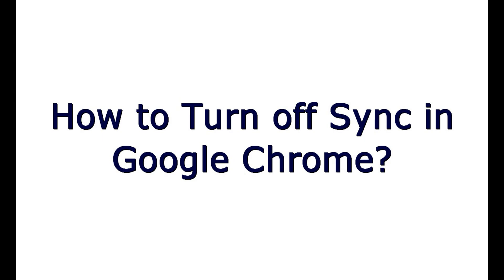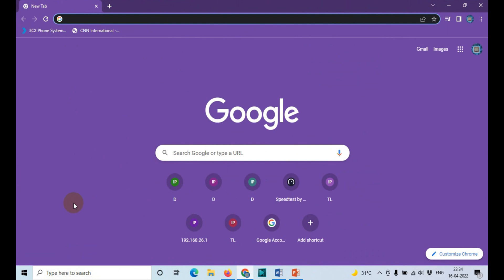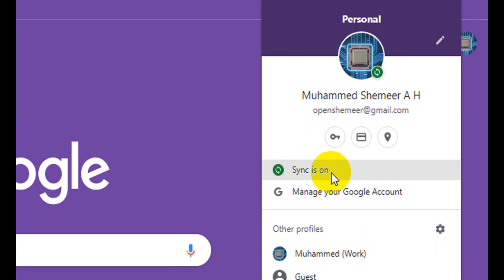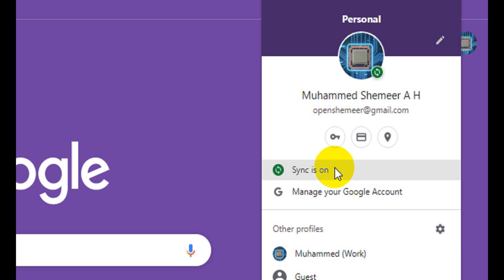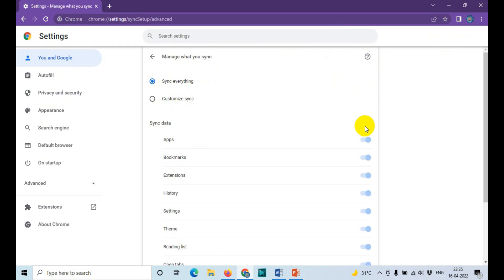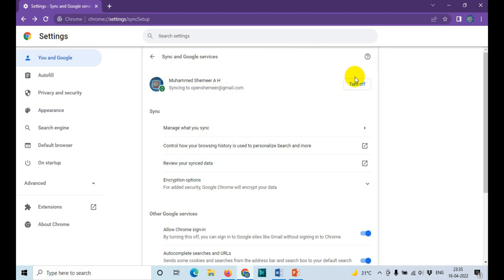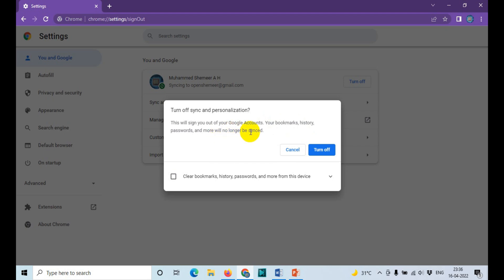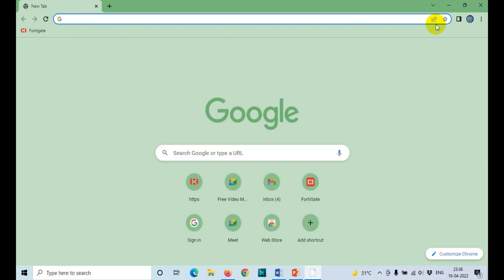Turn off Google Sync in Google Chrome | How do I remove Google sync? | Disable Google Sync in Chrome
In this video, I am showing how to disable google sync in google chrome browser. You can turn off google app sync using this method explained in this video.

Procedure to Turn off sync in google chrome browser:

    At the top right, click Profile. Sync is on.
    Click Turn off.

If you have the following queries, this video will be helpful:

1. How do I remove Google sync?
2. What happens when you turn on sync in Google Chrome?
3. Should I turn on sync on Google Chrome?
4. What happens if I turn off Google Sync?
5. Should I turn sync on or off?
6. What does Google Sync do?
7. Is syncing safe?
8. What happens if auto sync is off?
9. How do I turn off auto Sync?
10. How do I turn off Google Sync and backup?
11. How do I stop Google from syncing and backing up?
12. How to turn off google sync on windows 10
13. How to turn off google sync on pc
14. How to turn off google sync on android
15. Turn off google sync on iPhone
16. How to turn off sync on chrome
17. Should sync be on or off
18. How to sync google account on chrome
19. Google sync settings